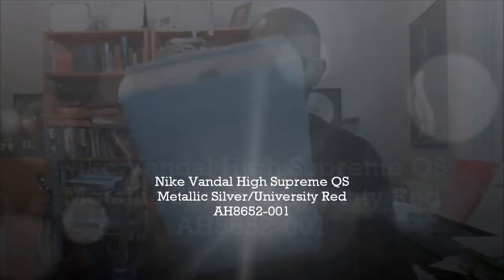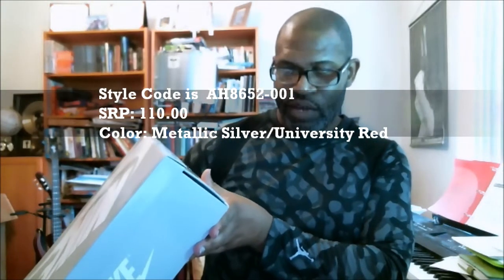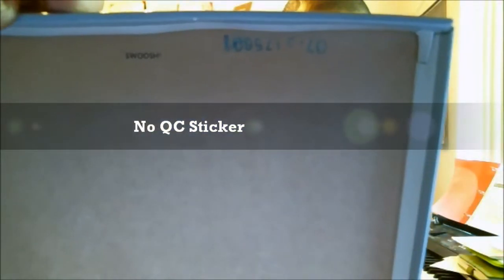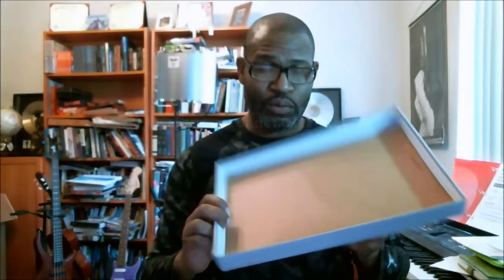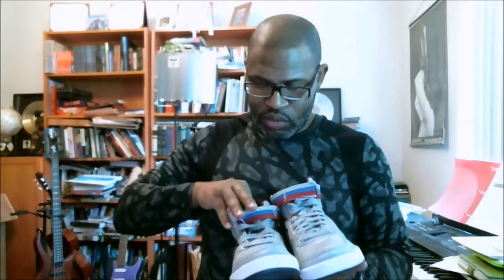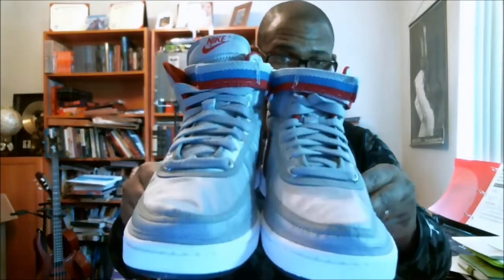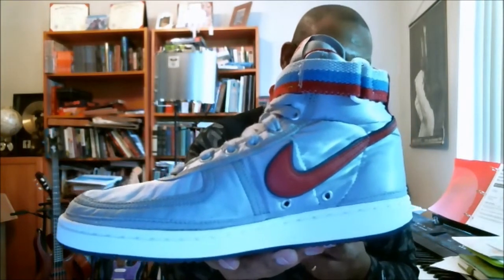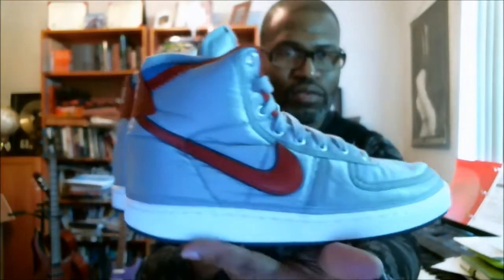Nike Vandal High Supreme QS Metallic Silver/Universty Red AH8652-001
In 84 a movie released and kids went crazy. It's been over 30 years since the Terminator hit the big screen and a programed, human like android stalked the mother of a future revolution who was protected by a man sent back by his son. That man was Kyle Reese who arrived in the past and the first thing he did was smash and grab a pair of Nike Vandals that were later dubbed the Terminators.

The liquid metal colored, nylon basketball shoe featured a strap and looked like nothing we had ever seen. The shoe hasn't stood the test of time from a collector's POV, but to me it remains one of the coolest shoes ever made.